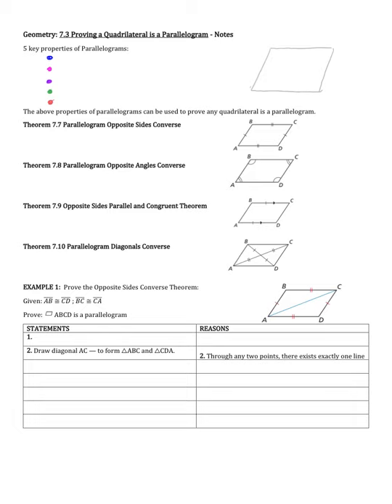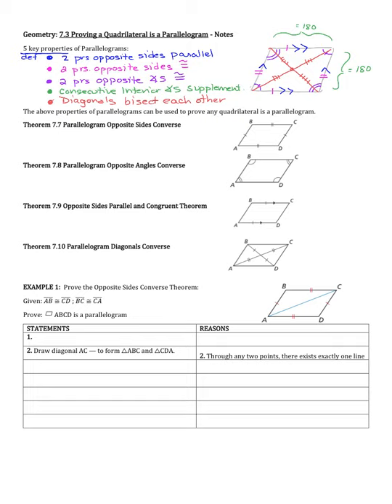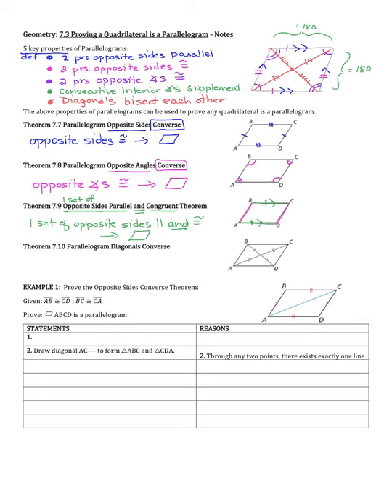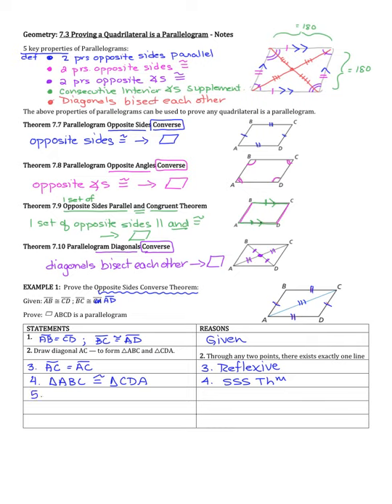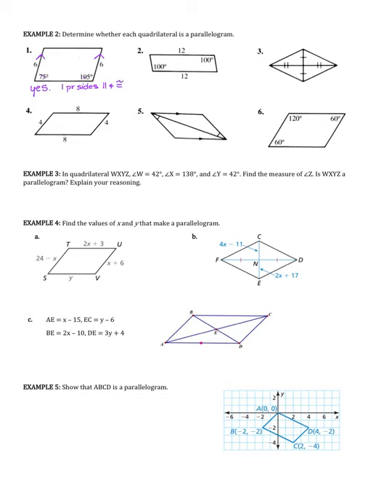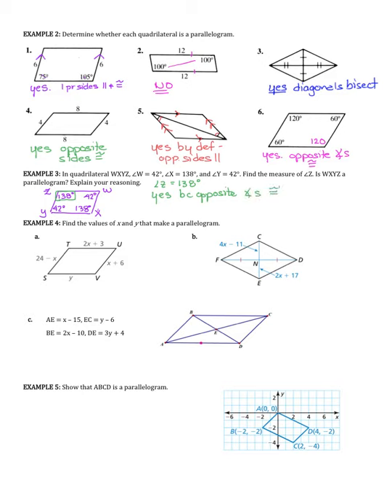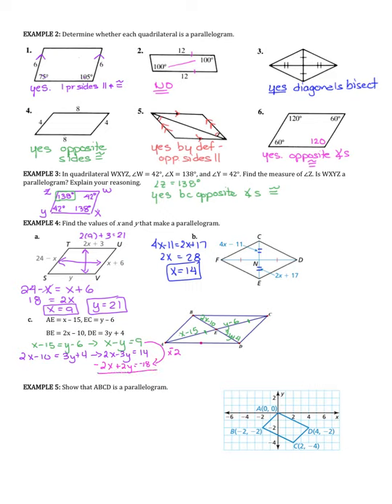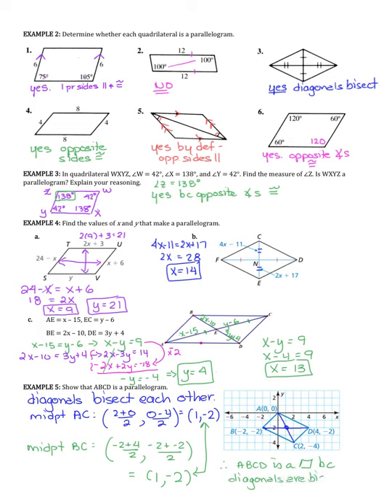Geo 7.3 Proving Parallelgram Notes 20-21